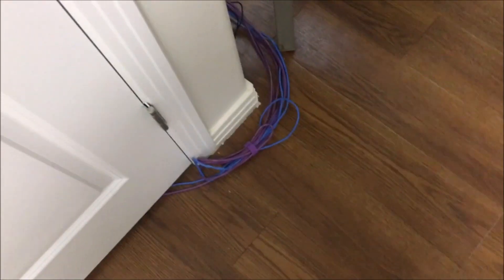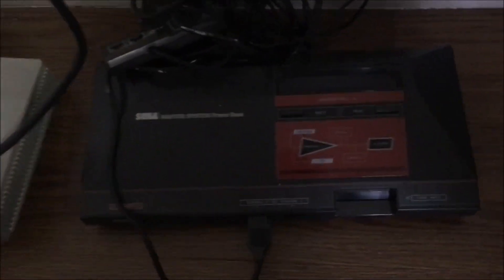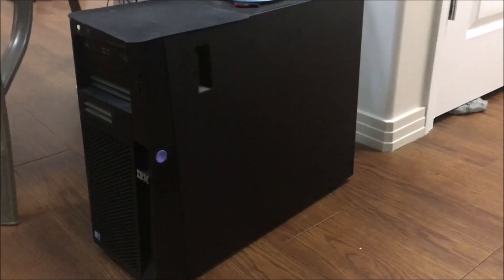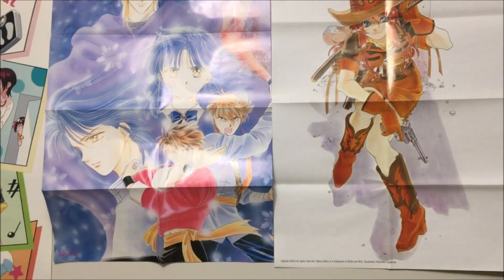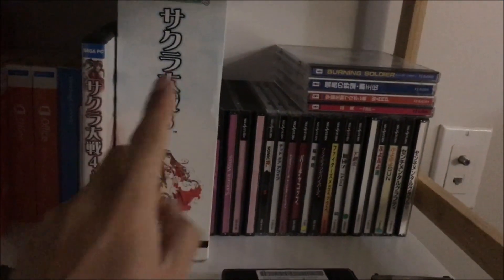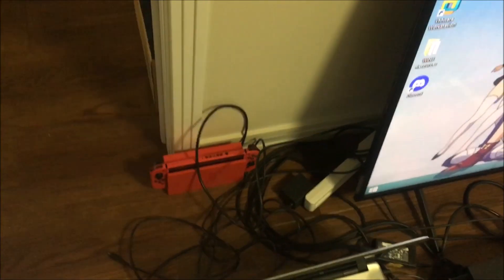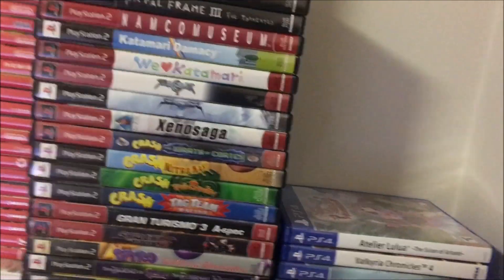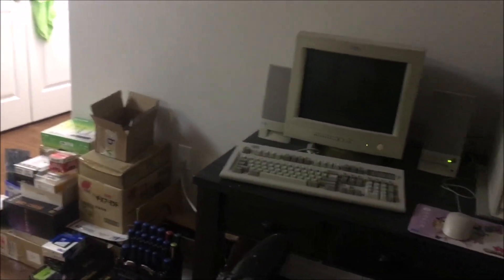Tour of my PC/ and gaming setups + IBM showcase